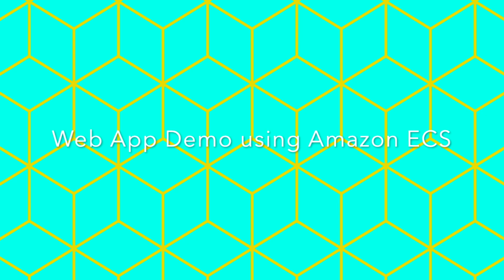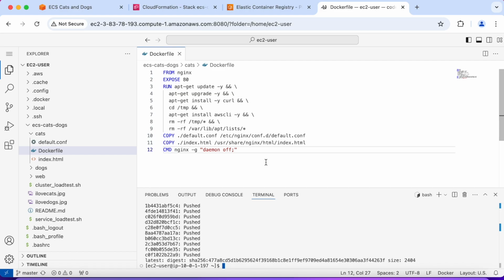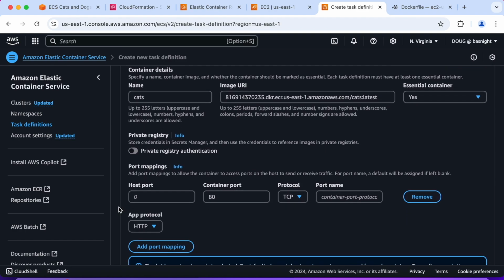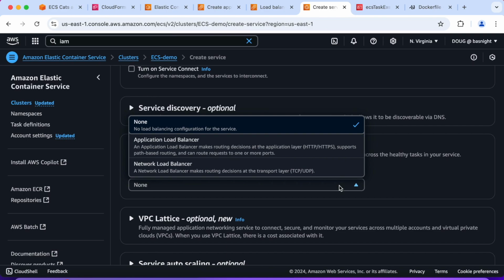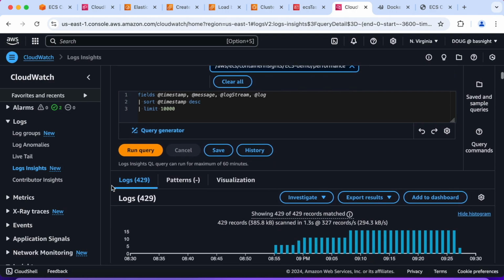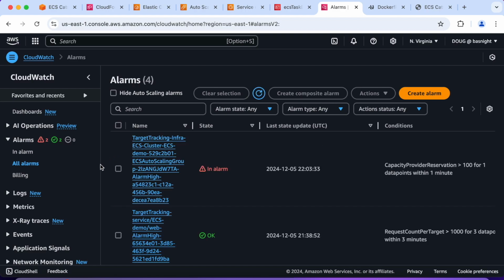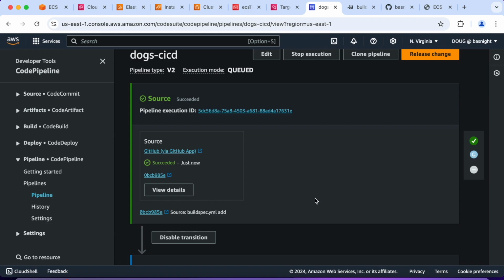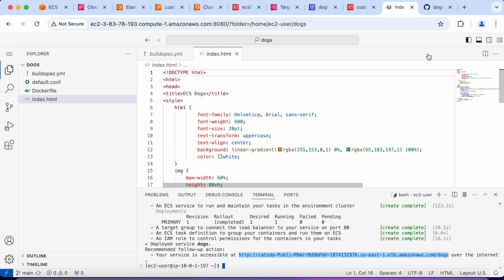Web App using Amazon ECS, EC2, Fargate, CodePipeline, & GitHub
In this demo, I will build and deploy a containerized auto-scaling web application that will randomly display a cat picture, or dog picture (depending on what the user selects). We will also implement container observability tools, perform load testing on the web application, and monitor the outcome. I will also build the same application using AWS Copilot CLI.